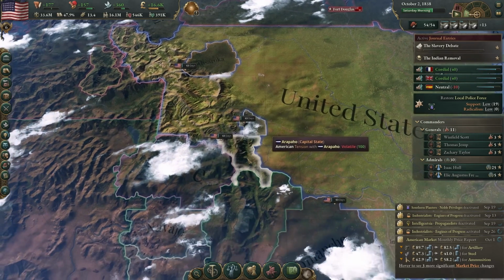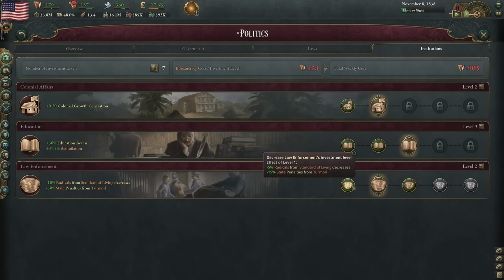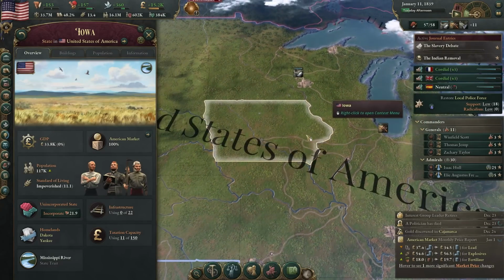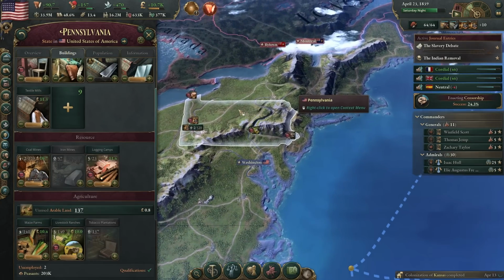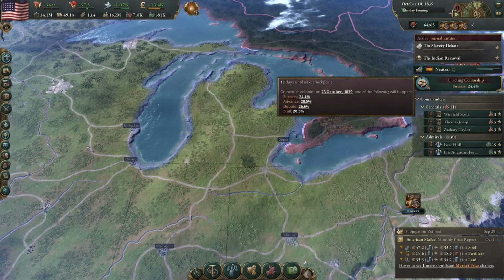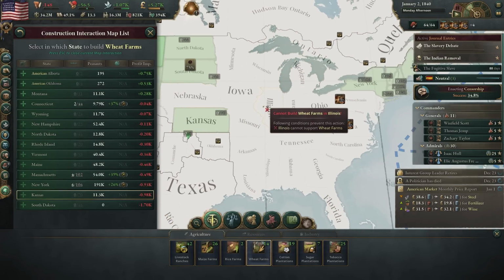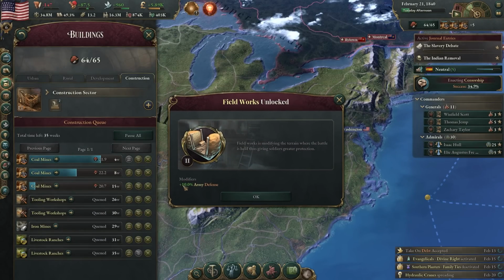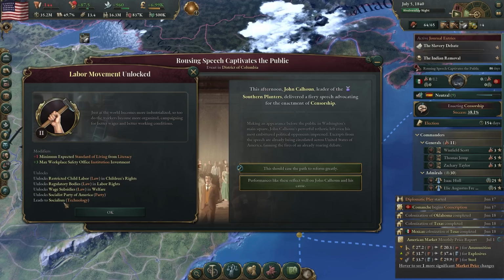The POLITICAL System - Victoria 3 USA || NEW Grand Strategy Walkthrough 1800s || United States 04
Starting Fresh in Victoria 3 as the United States of America, a new grand strategy game set in the 1800s by Paradox Interactive.